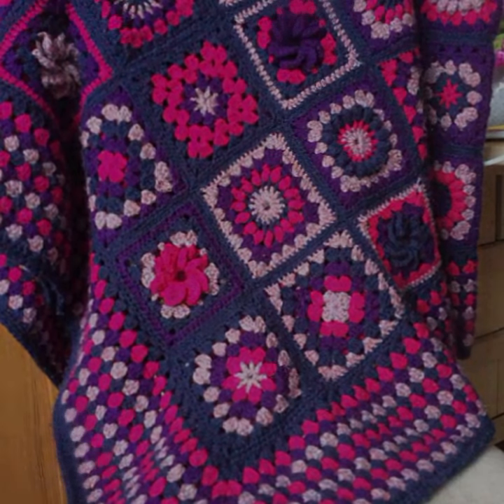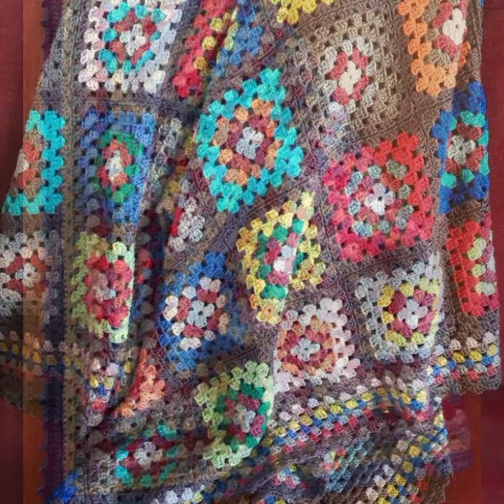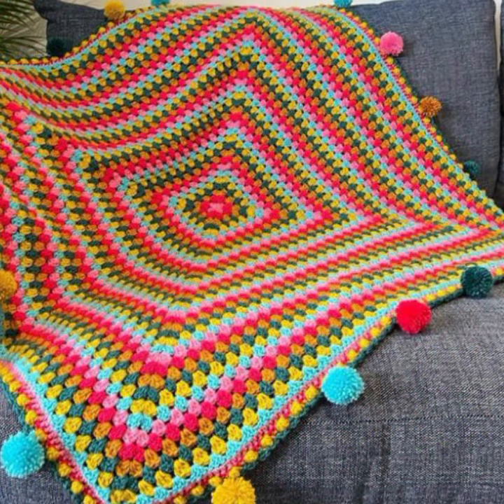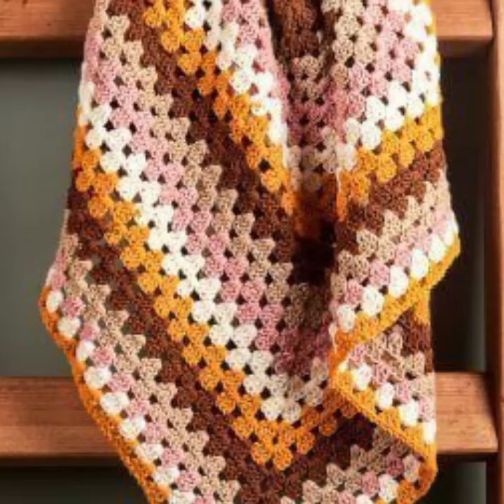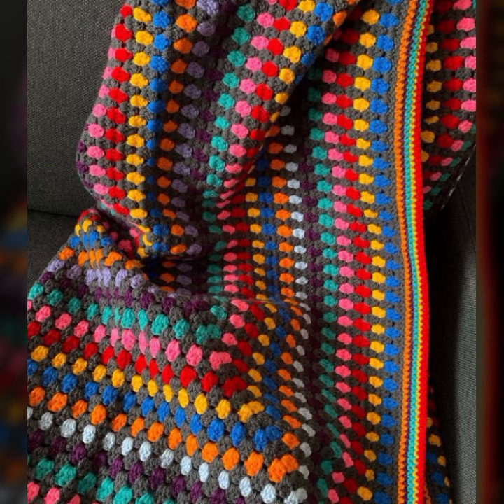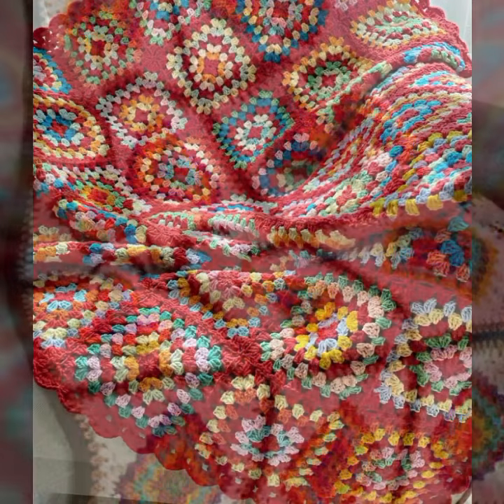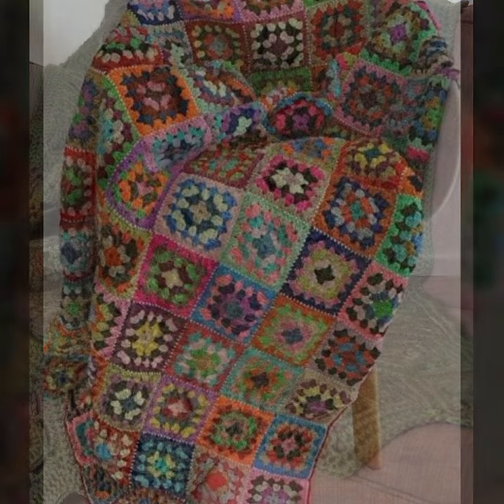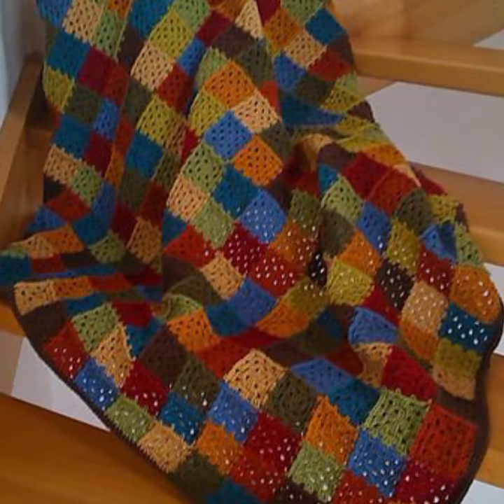HIGHLY RUNNING IDEAS FOR BABIES OF CROCHET BLANKET PATTERNS